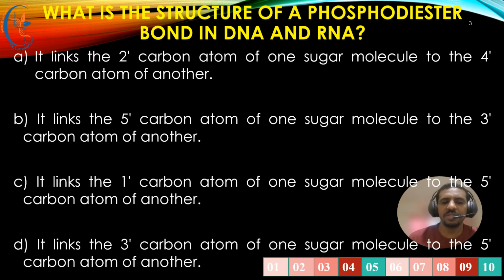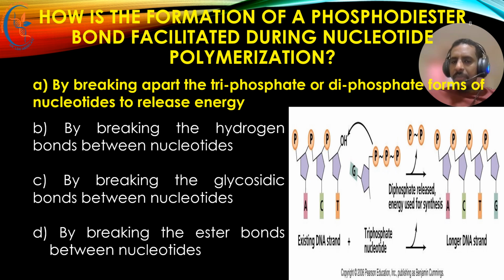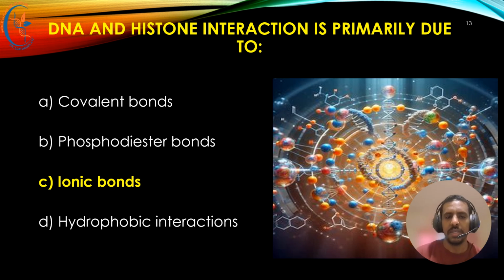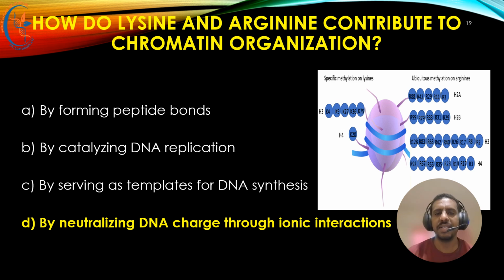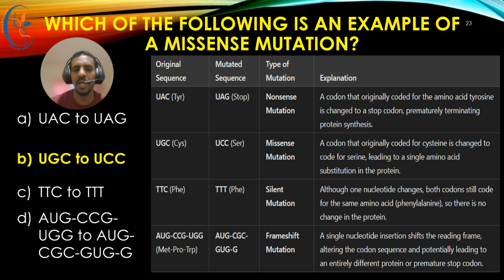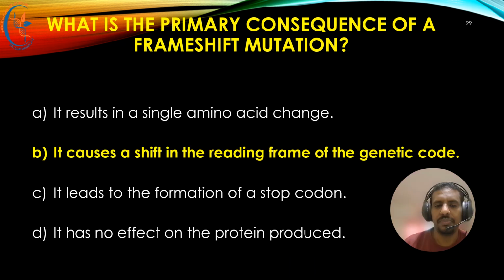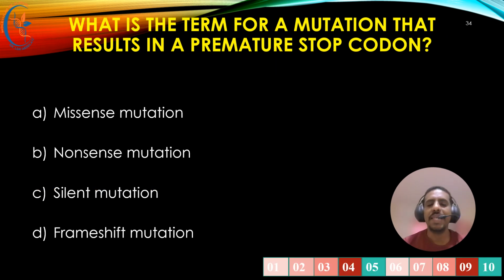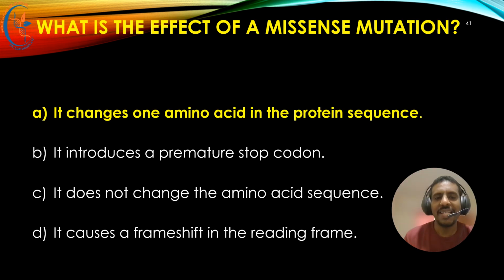2. MB(ASCP) Nucleic Acid Chemistry: 5 EXAM TRAPS! 💀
Prepare for the MB(ASCP) Exam with this in-depth breakdown of Nucleic Acid Chemistry (Part 2)—explained in just 25 minutes! This video covers essential MB(ASCP) MCQs, exploring nucleotides, DNA & RNA structure, nitrogenous bases, sugar components, associated proteins, and key biochemical interactions vital for the ASCP Molecular Biology certification exam.

Whether you’re an ASCP exam candidate, molecular biology student, or biotech professional, this video simplifies complex nucleic acid concepts, helping you grasp their importance in molecular diagnostics, sequencing technologies, and genetic research. Get exam-focused strategies, clear explanations, and actionable insights to boost your score on the ASCP MB exam!@MolecularBiologyAcademy

📌 This video is useful for all competitive exams such as PPSC, FPSC, MDCAT, NEET, UPSC, SCC.

🔬 Key Topics Covered: ✅ Nucleotides & their role in molecular biology ✅ Sugar components & nitrogenous bases explained ✅ RNA & DNA structural differences ✅ Protein interactions with nucleic acids ✅ Exam strategies for mastering MB(ASCP) MCQs

00:00 Introduction
01:10 What topic will demonstrate
01:30 MCQs Exam